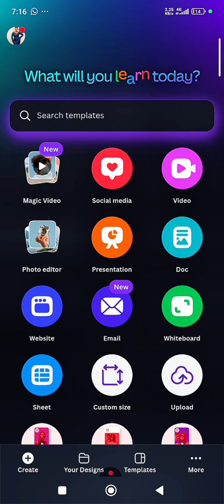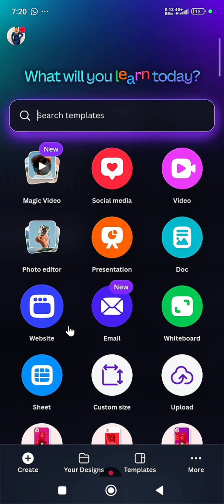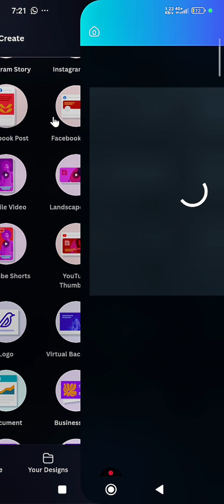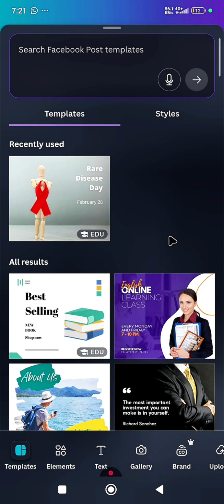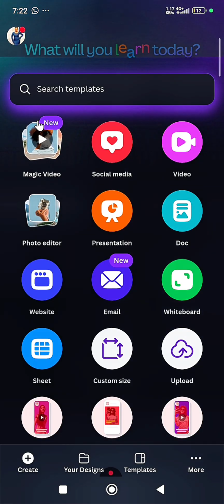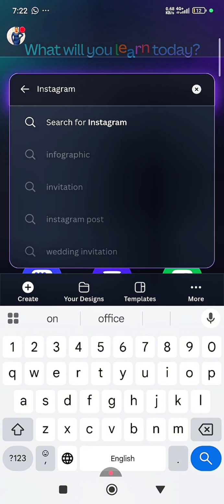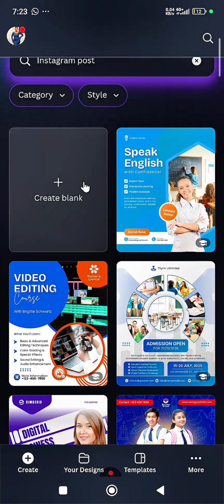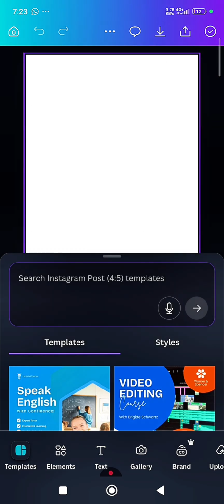Canva Tutorial Mobile Series | Understanding Canva Editor Interface (Beginner)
Welcome to Episode 2 of the Canva Tutorial Series.

In this video, you will learn how to confidently navigate the Canva Editor Interface.
We break down everything inside the Canva editing space so you understand exactly where tools are located and how they work.

In this tutorial, you’ll learn:
- The Canva toolbar explained
- How the left-side panel works
- Understanding the canvas area
- How to edit elements inside Canva
- Where to change fonts, sizes, colors and more

This lesson is perfect for beginners who want to master Canva step by step.

📌 Watch Episode 1: Canva Home Screen Overview

📌 Next Episode: Text & Typography in Canva
In the next video, we’ll learn how to work with text, choose fonts properly, and improve typography in Canva.